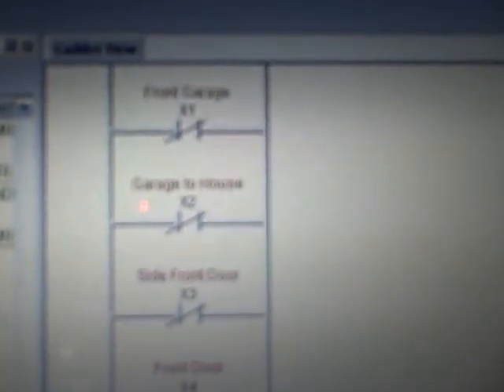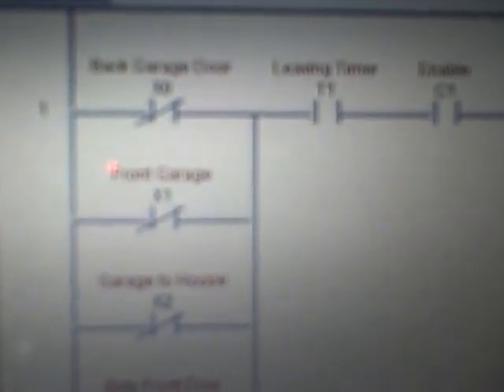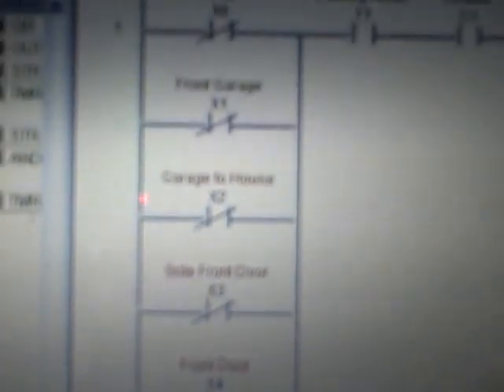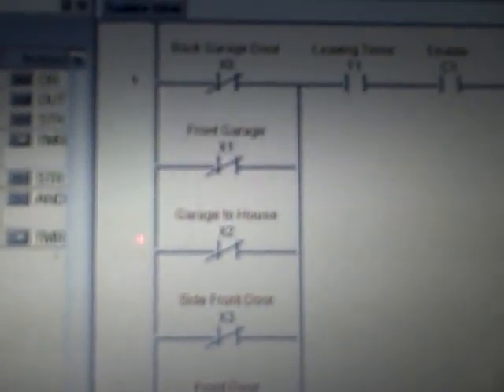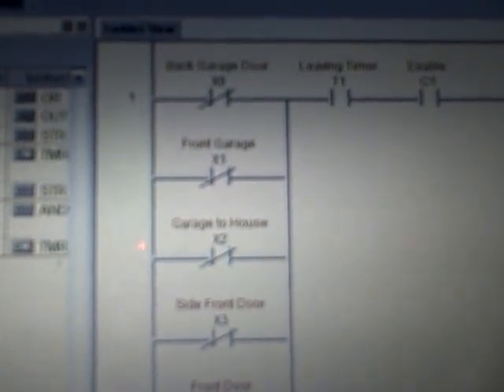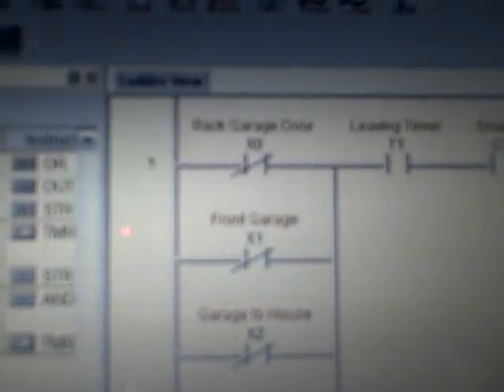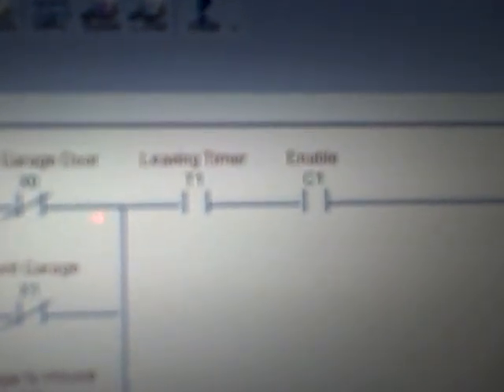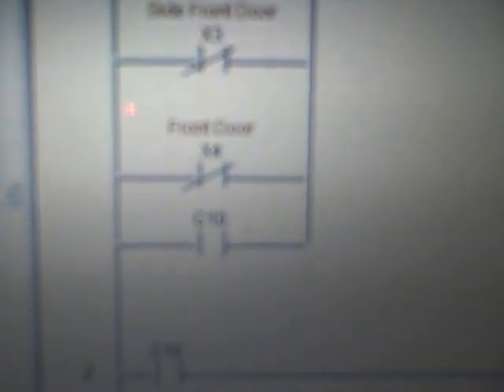Student PLC project -- home alarm system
Here the student explains the operation of the PLC's ladder logic program